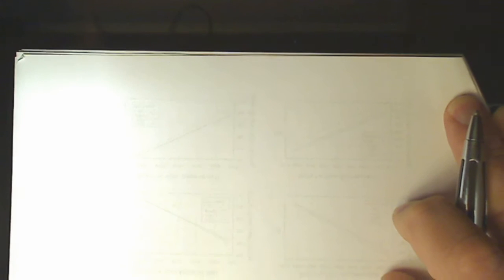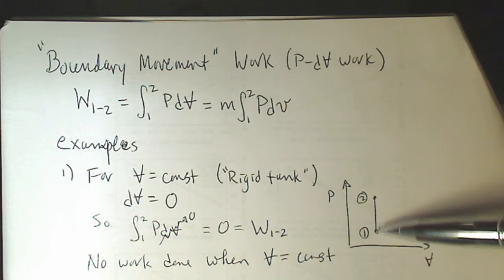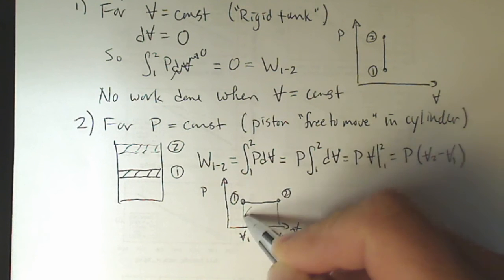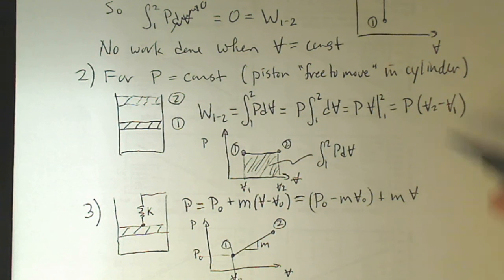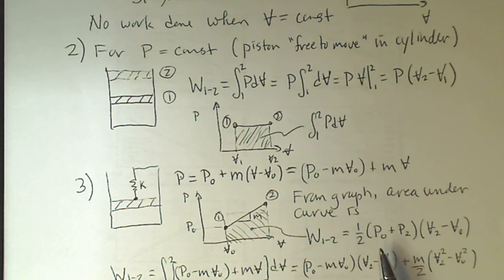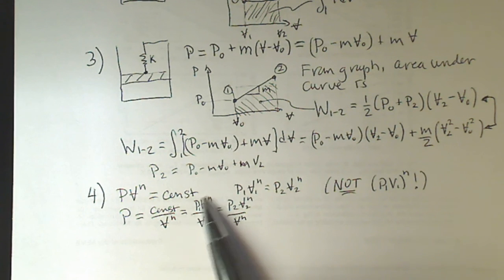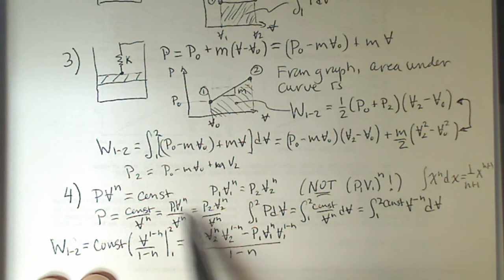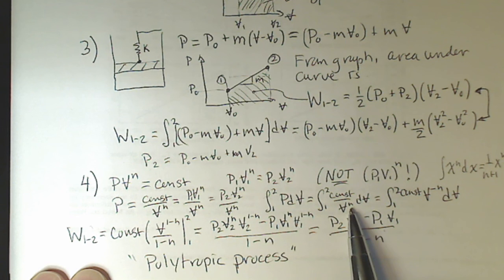Boundary Movement (P-dV) Work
Thermodynamics.  How to calculate work done at moving boundary for simple compressible system.   Four common processes are considered.